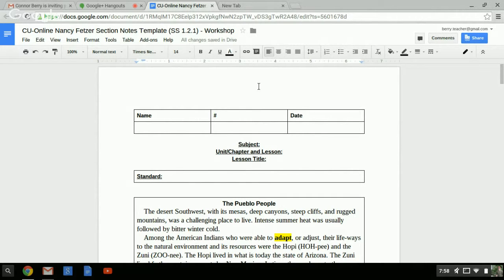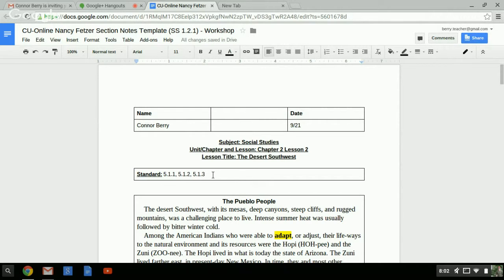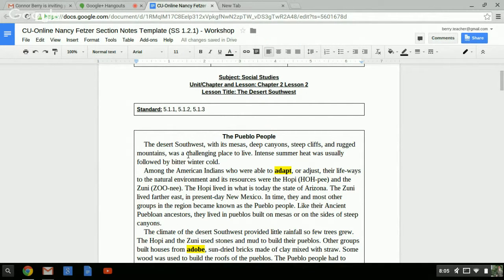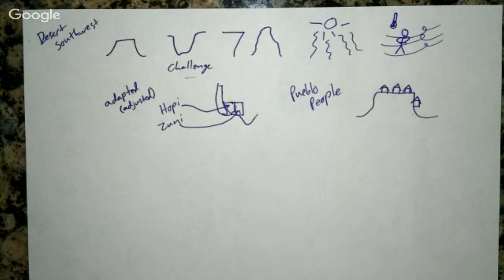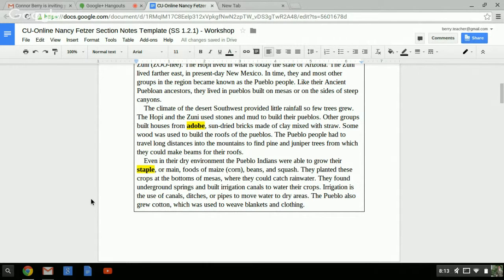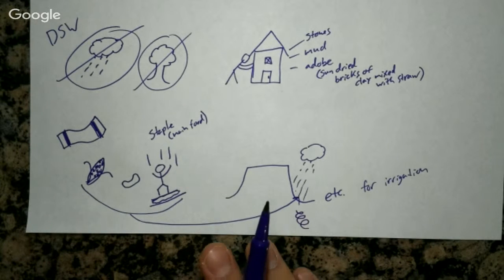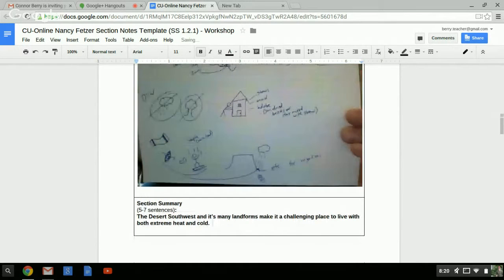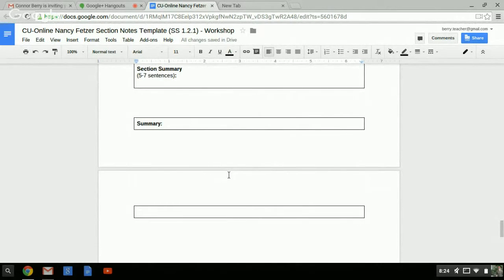5th Grade Nancy Fetzer Notes SS 1.2.1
This is a style of note-taking inspired by the techniques of Nancy Fetzer.  These notes are on Chapter 2 Lesson 1 in the Reflections Social Studies book for Mr. Berry's CU - Online class for Oxford Preparatory Academy.